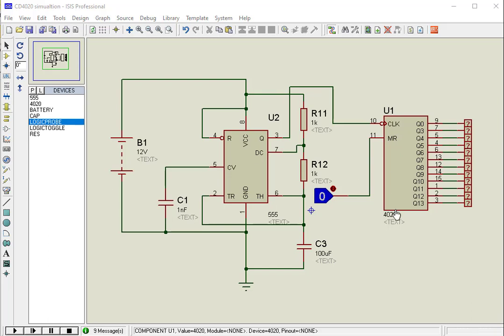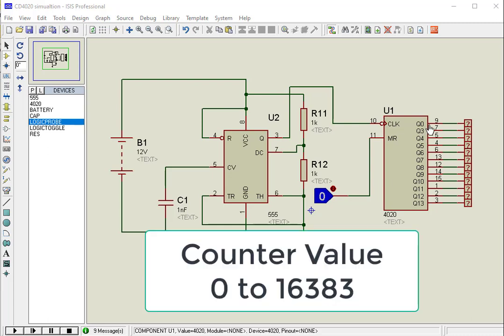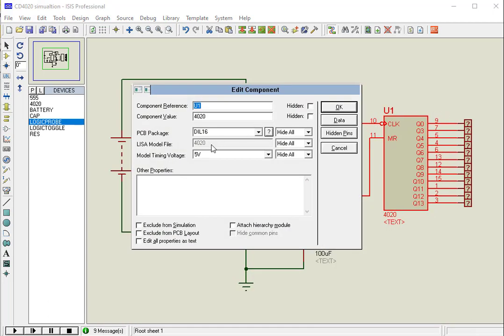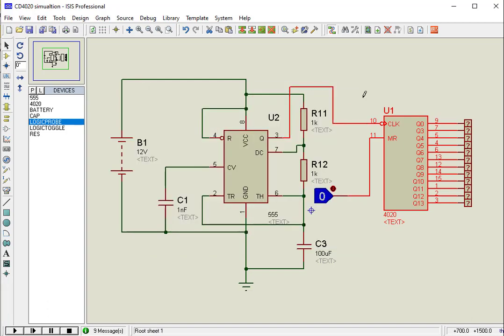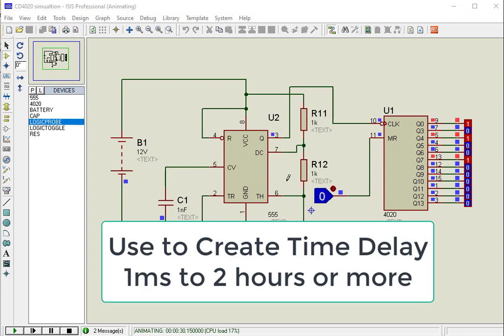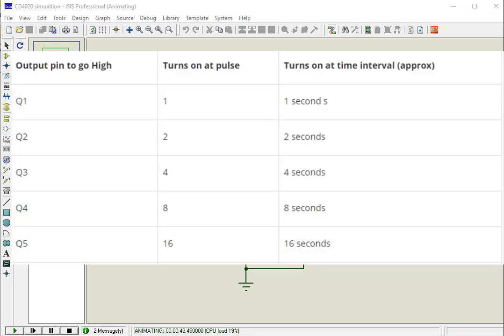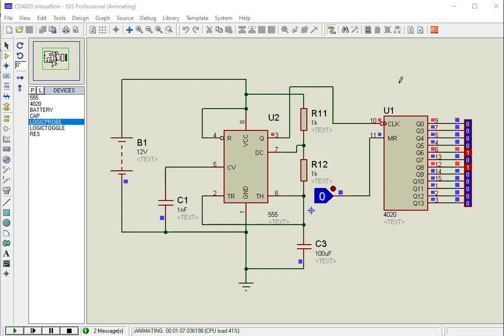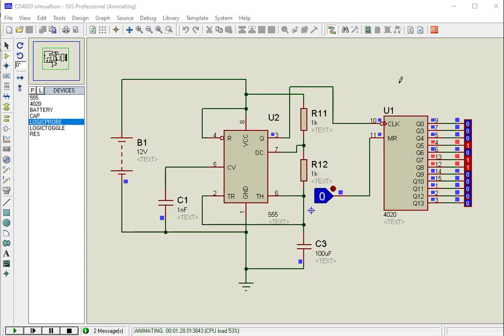CD4020 14 bit Binary Counter Proteus Simulation